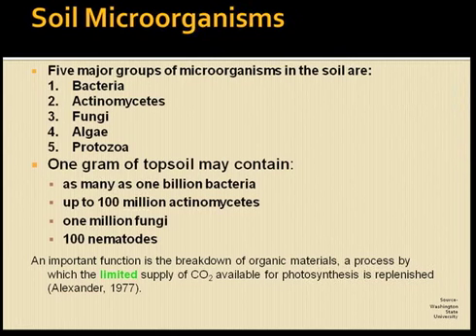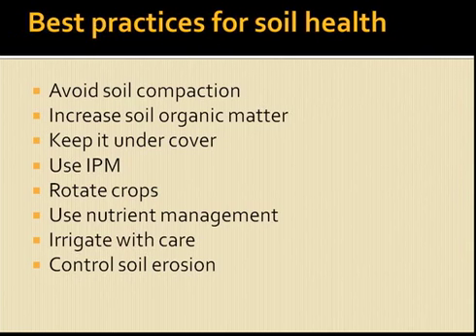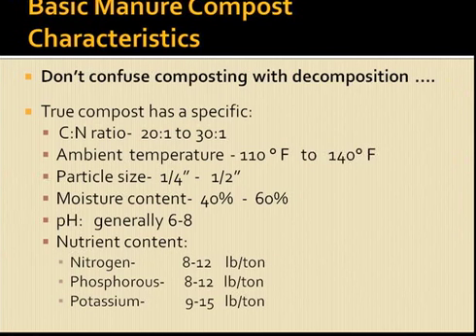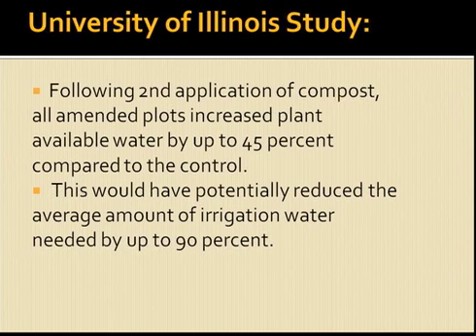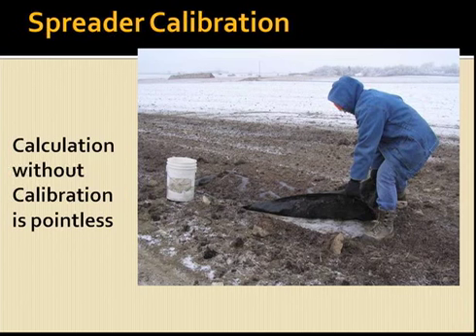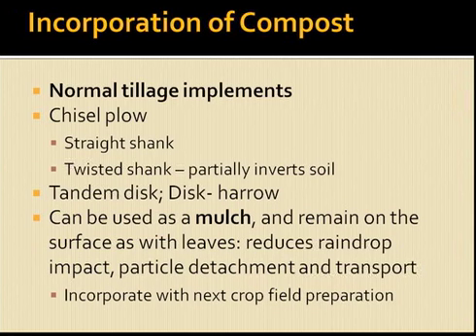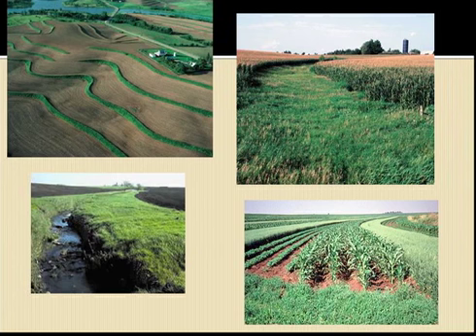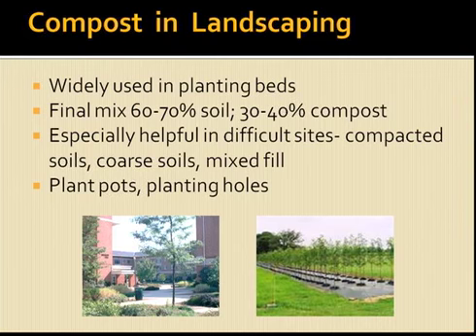Using Compost as a Soil Amendment for Crops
Fred Kelly, Resource Conservationist, USDA-NRCS